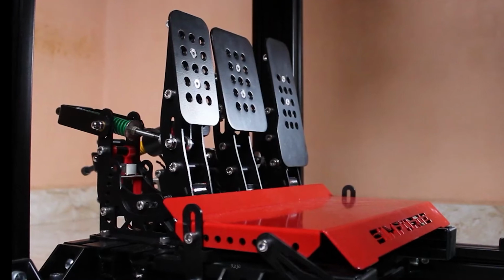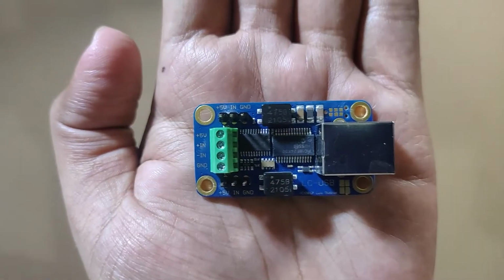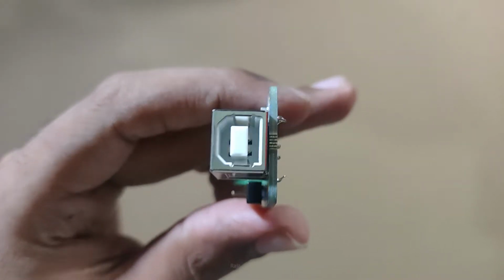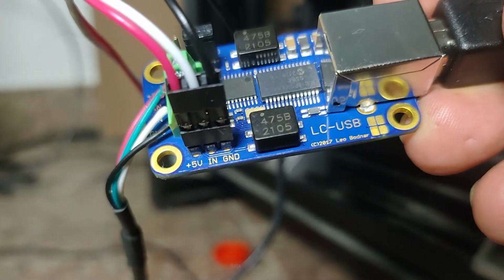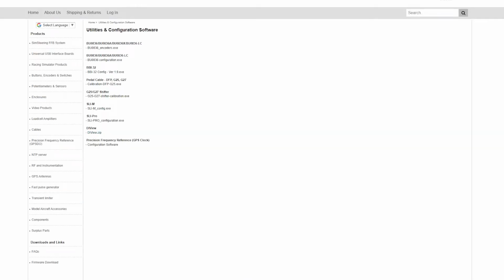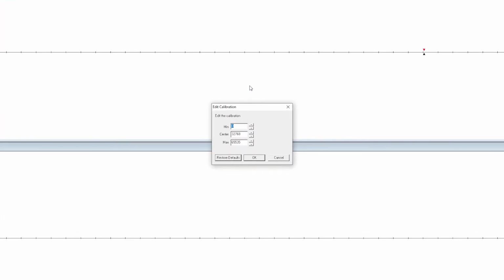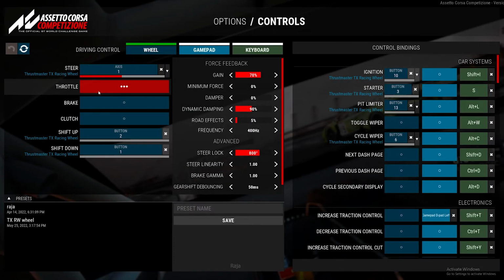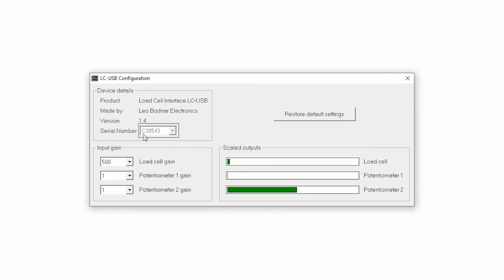Leo Bodnar LC-USB 16bit Load Cell Interface Review.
Tested Load Cell Interface LC-USB 16-bit board by LeoBodnar with simforge pedals. It has inbuilt EMI filters and software based gain adjustments, could support wide range of loadcells and potentiometers or hall sensors.

* Simforge is working on a new version of board and calibration software that could solve the electronics and calibration issues.

Contents
0:00​ - Intro.
0:27 - Closer look
0:42 - Wiring Guide
1:09 - Connecting to SimForge pedals
1:40 - Software Configuration
2:05 - DIView calibration
2:54 - Testing out in ACC
3:12 - Final Thoughts

Product Links
Load Cell Interface LC-USB 16-bit

💻 My Current PC Spec
CPU –  Ryzen 7 5800x
GPU – MSI 3070ti Gaming x Trio 8gb GDDRX
MOBO – ASUS Rog Strix B550-F
RAM – GSKILL Trident 32GB
MONITOR – Acer 27 inch 2k 144hz

🎮 My Simracing Spec
Wheelbase - Thrustmaster TX wheelbase
Wheel -  Thrustmaster  Ferrari F1 wheel addon
Cockpit - SRD MK1 Pro cockpit
Pedal - HE Sprint pedals